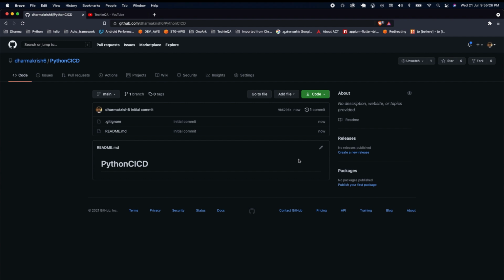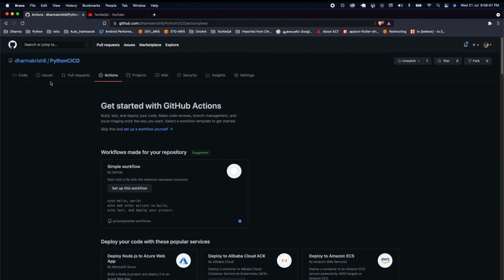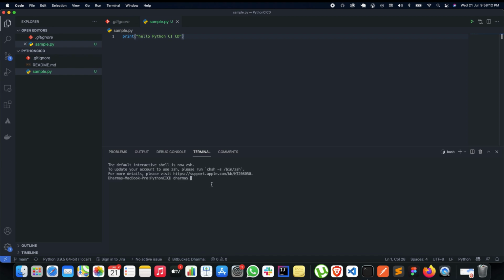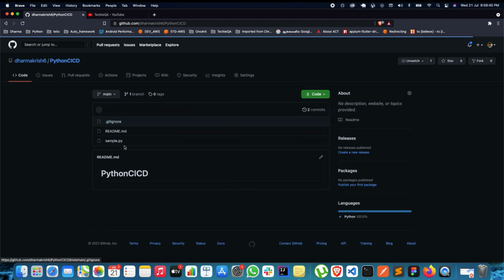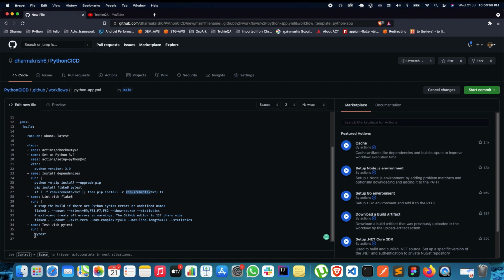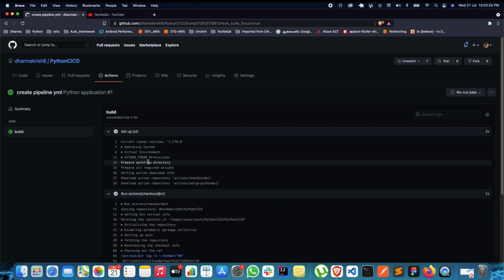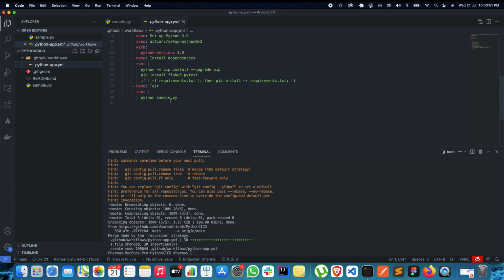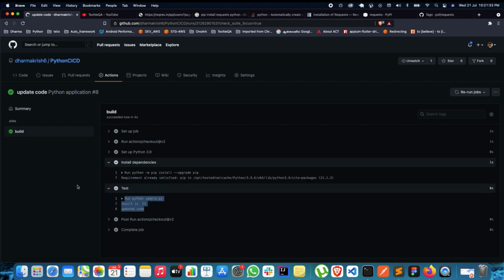Github Pipeline - Create Github pipeline for automation | Github Actions | Build automation Github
In this video We have explained how to automate the simple program run, Similar we it can be automated for any application for build ,test and deploy. Support me if you love it